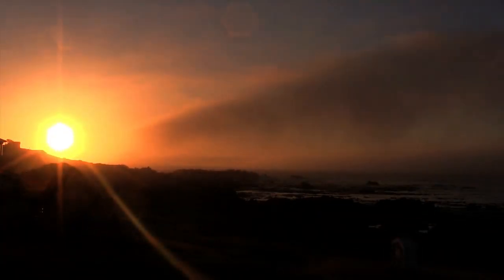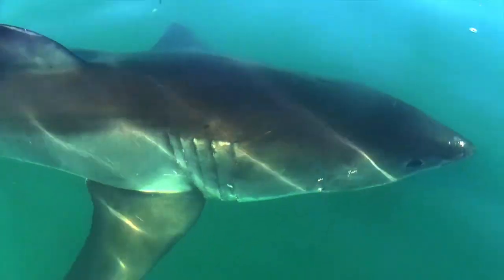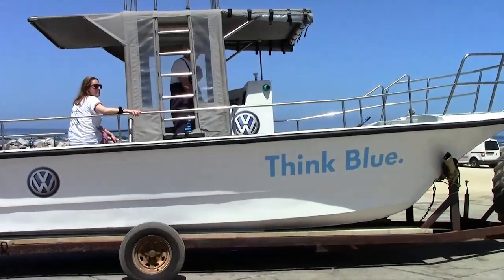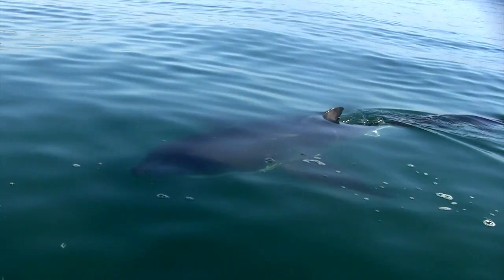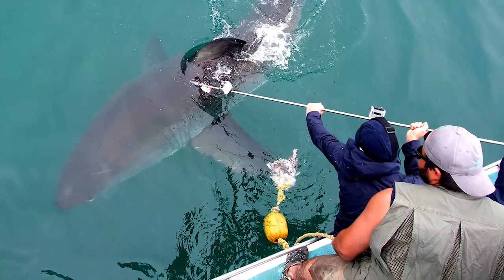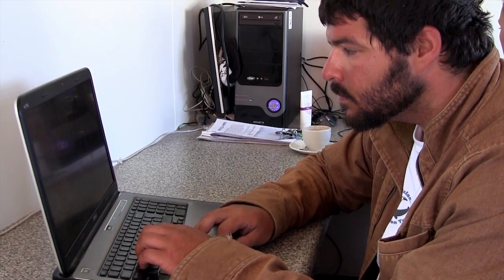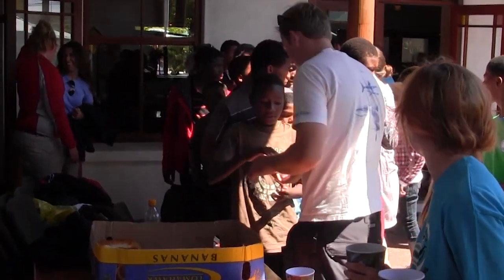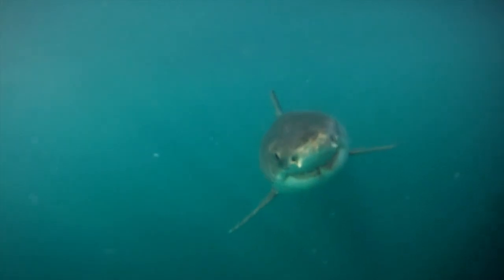How to Track a Great White Shark and Why | Dyer Island Conservation Trust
From the Dyer Island Conservation Trust and Mocean Pictures, comes a brief but informative look into the process of tagging and tracking great white sharks, as part of our white shark research program here in Gansbaai, South Africa.

Learn about why this form of research is so important, how the contribution of individuals such as great white shark cage diving tourists, and companies such as Volkswagen help to make a difference to our work, and visit our links to learn how you too can intern with our research team, and train as a great white shark research assistant.